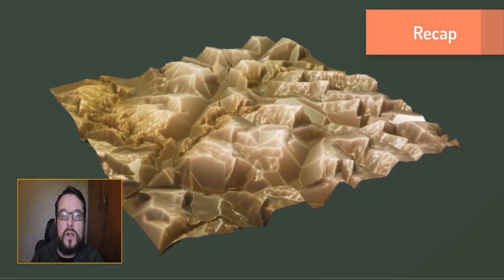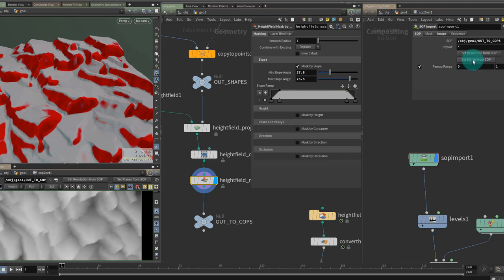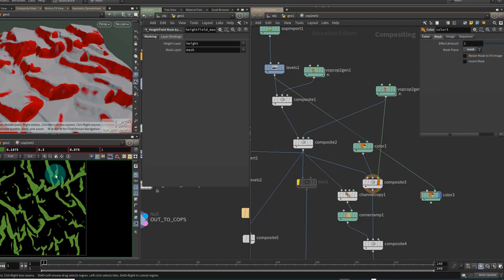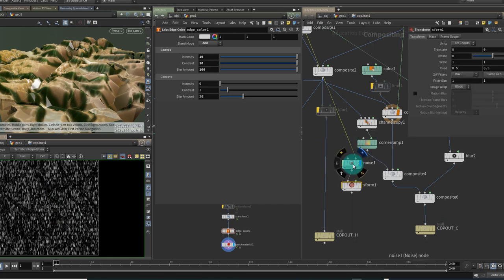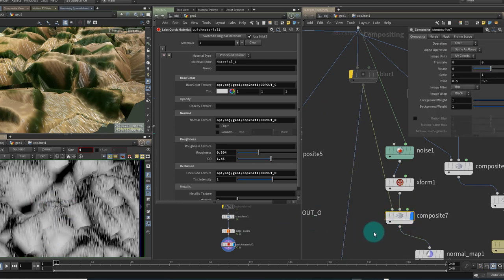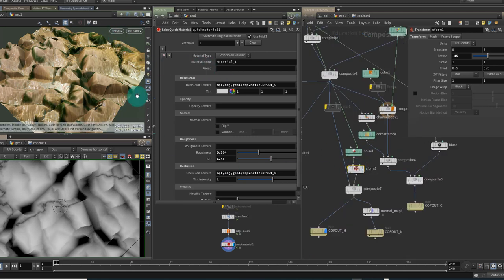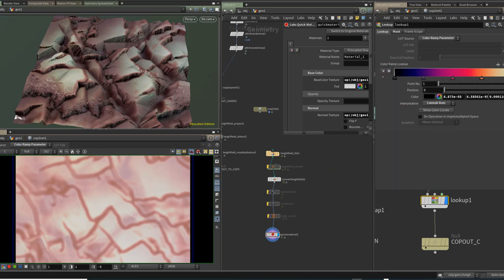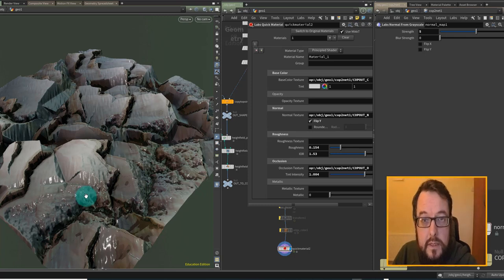Houdini Designer IV - Small details, Masks in COPs - Substance Designer in Houdini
Part IV Creating smaller details by bringing masks from our heightfield in COPS.

This series looks at re-creating substance designer style materials in Houdini. This process  has alot of potential as Houdini SOPs allow for alot of flexibility in creating base shapes which we can refine using heightfields and COPs to create a substance designer style material.

Recap 0:00
Importing heightfield masks 0:26
Colouring our slopes 2:12
Noise, Creating Stiations 3:08
Colour correction 6:38
Conclusion 8:26

Animation, Visual Effects, Sidefx, Game Art, Houdini, Substance Designer, Procedural modelling, materials, Real-time, CG, modelling, Rocks, Cliffs, Generators, Height maps, Painter, Unreal, Maya, Unity.